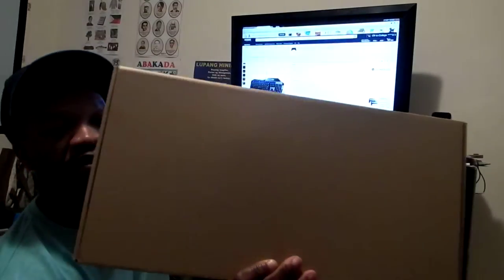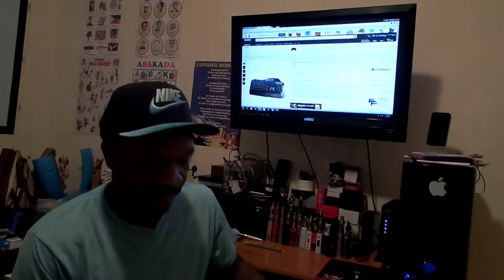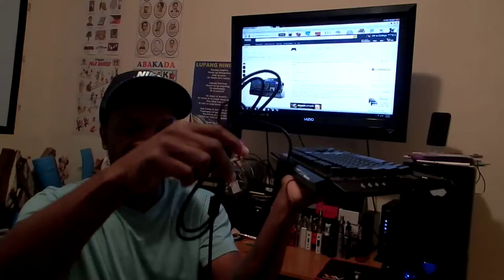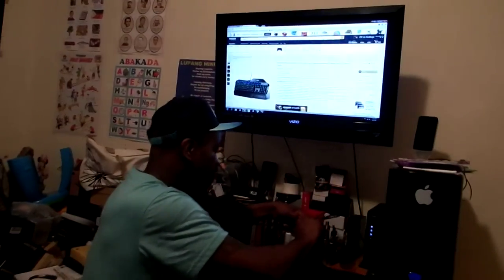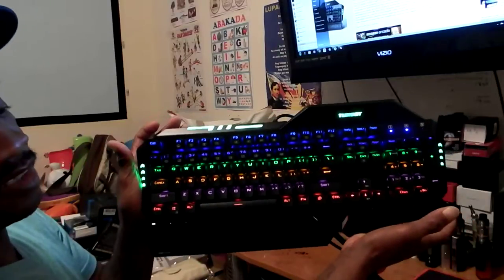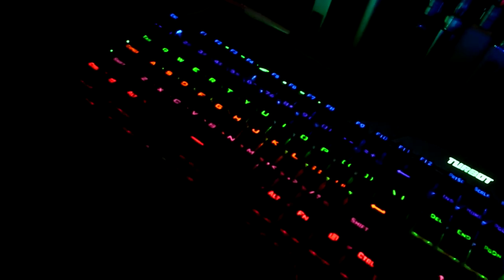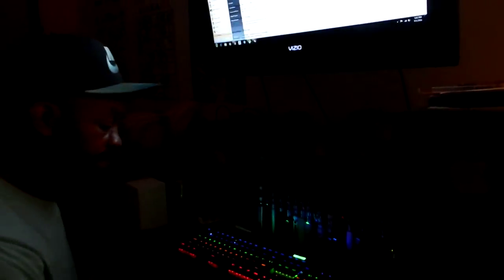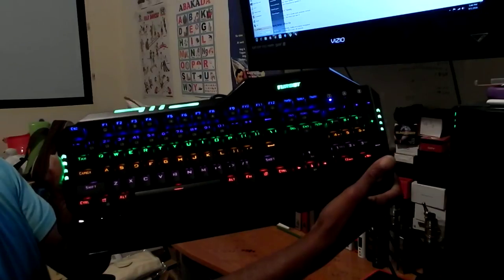Turbot Backlit Water-Resistant 104-Key Wired Mechanical Gaming Keyboard for PC Gamers, Typists